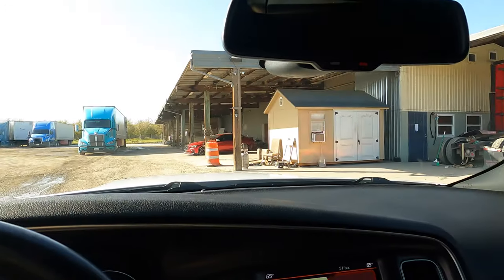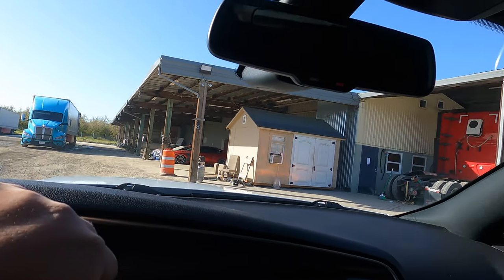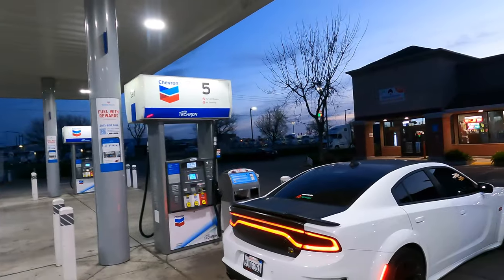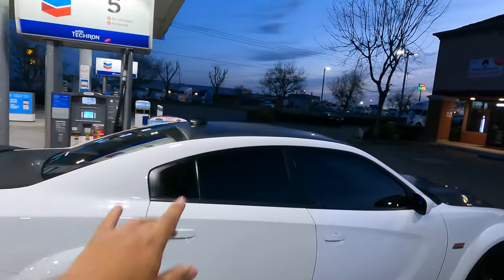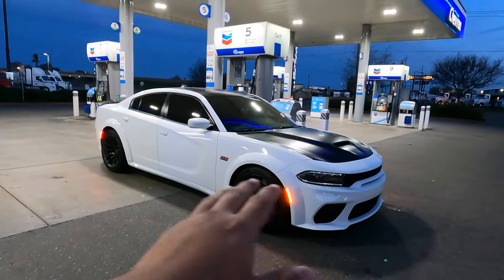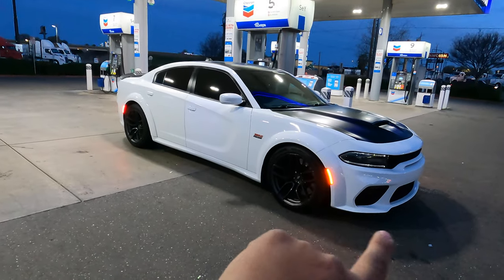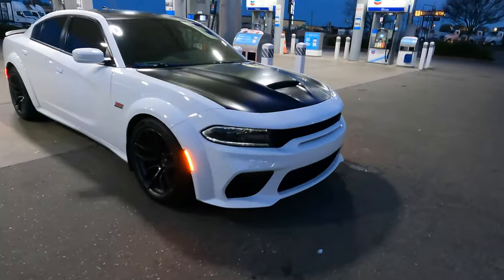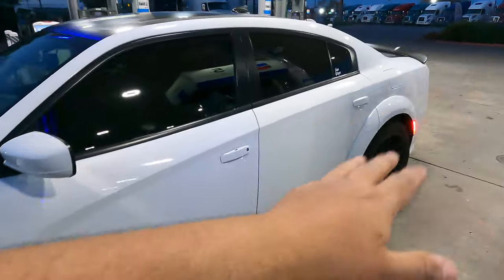Wrapping My Scat Pack!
Calicreaming event video will be up next week!